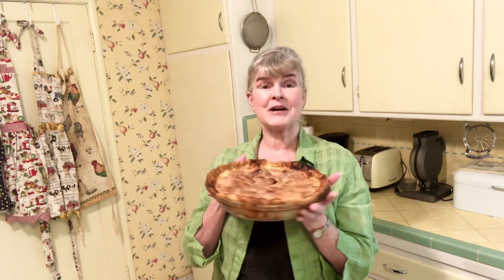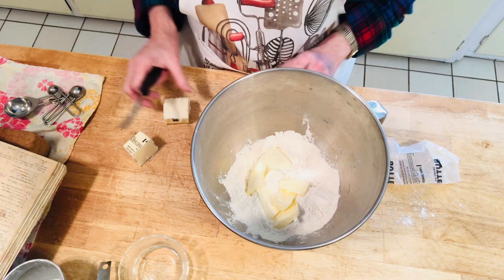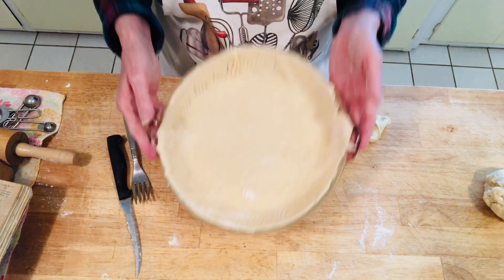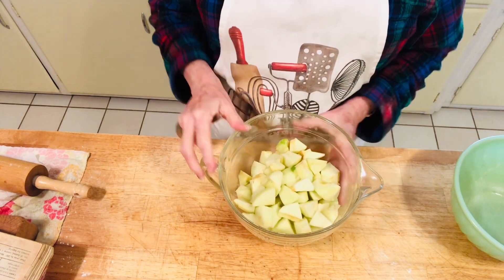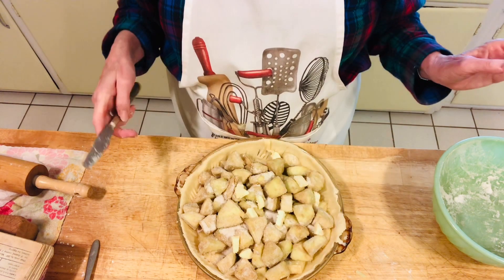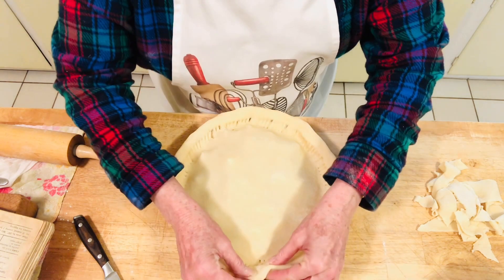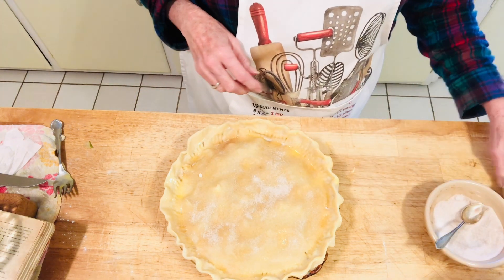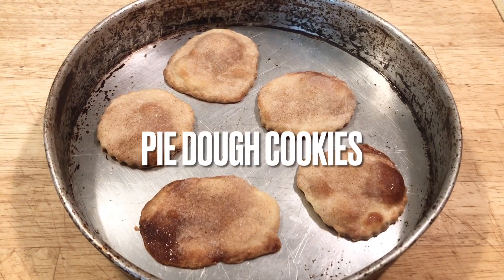🍏🥧APPLE PIE🍏🥧( homemade crust )